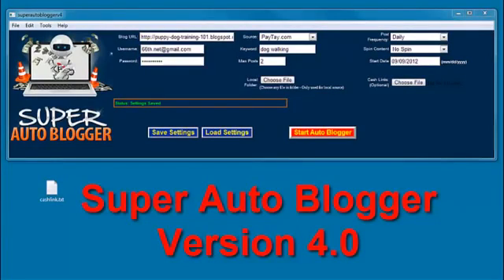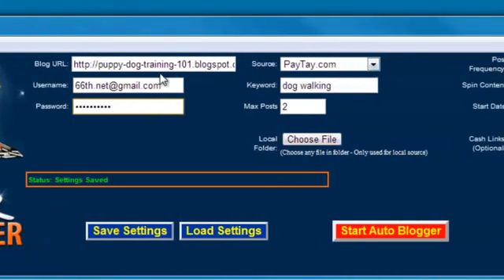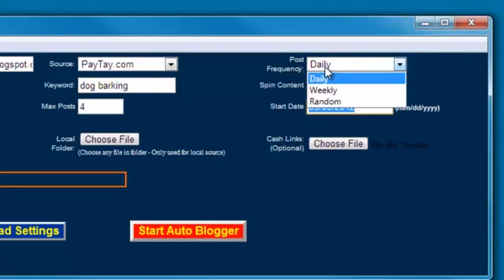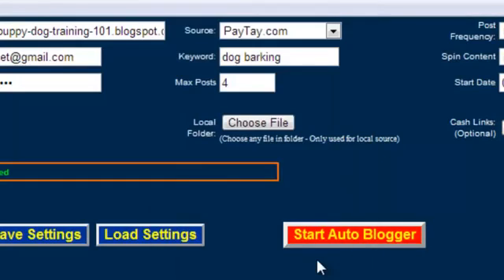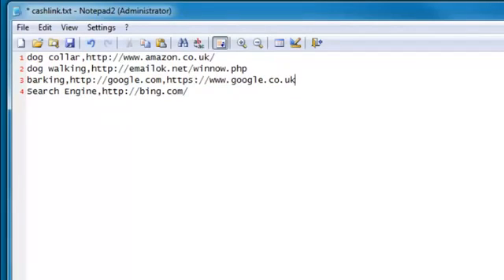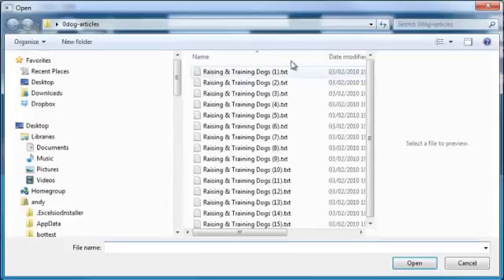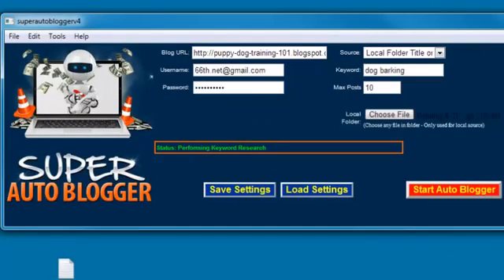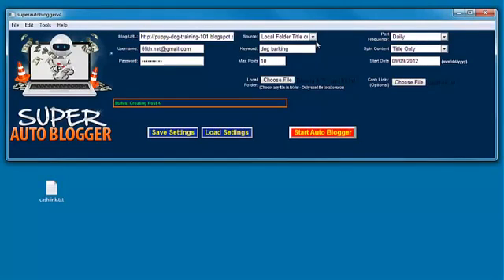Super Auto Blogger Review by Andy Brocklehurst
How to Create Money Making Blogs Without Doing Any Writing ...
"Just Fill in The Blanks, Push a Button And Out Pops a Unique Money Making Niche Blog!"
Works with WordPress and Blogger Blogs!